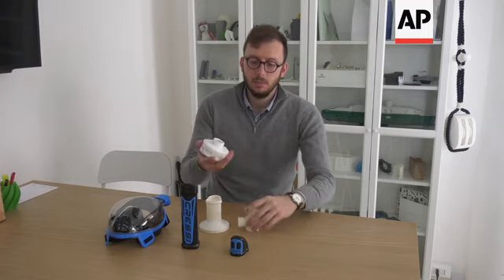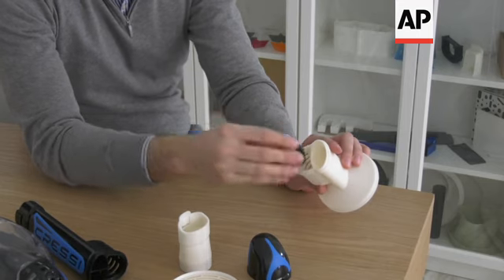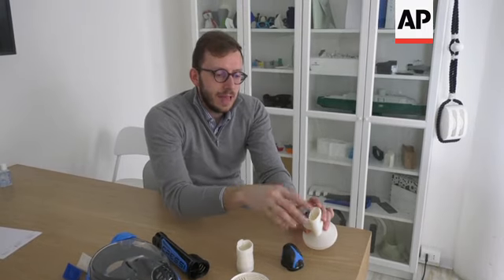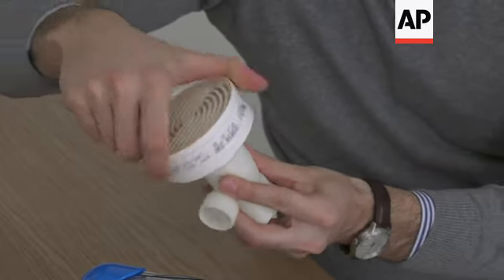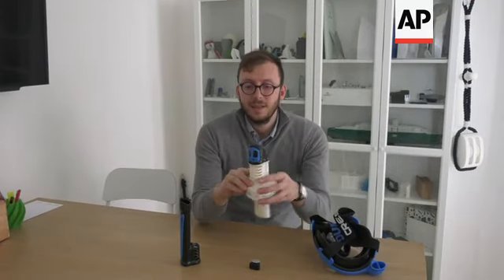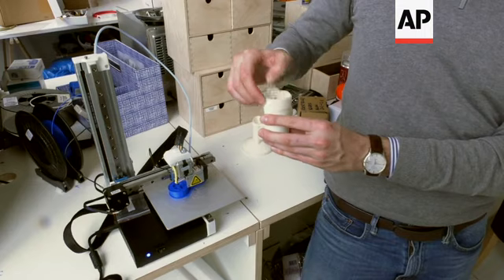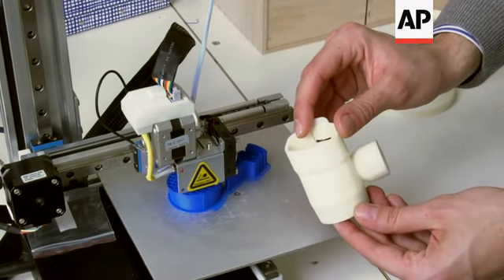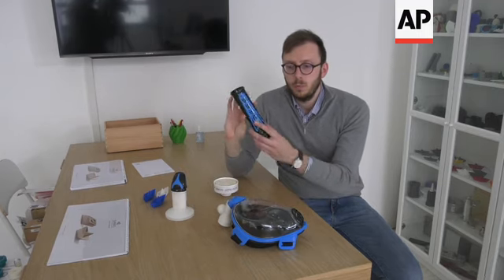Team developing COVID-19 safety mask for water rescues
(15 May 2020) LEAD IN:
The coronavirus pandemic has already triggered efforts to convert existing scuba masks into ventilators for patients or protective clothing for medical staff.
But now, a team is developing a mask that could protect those saving lives at sea from the virus.

STORY-LINE:
During the first chaotic weeks of the coronavirus pandemic, Turin's firefighters' Divers Division had to carry out rescue operations in the Po River.
They knew they were safe from infection under water. They knew they could work above water but wearing protective equipment.
But then, they began wondering how to protect themselves during a rescue operation that required them to switch back and forth, from above and below water.
Particularly if they had to come in close proximity to someone infected with COVID-19.
So, they contacted diving technology expert Leonardo D'Imporzano, the president of an underwater research association in the Italian coastal region of Liguria.
"It is the first such mask with a floating system, which allows for its use by divers and rescuers in any kind of situation because it protects the integrity of the filter itself," explains D'Imporzano.
"The mask could be used not only during the COVID(-19) emergency, but also in other types of emergency situations. Maybe lifeguards operating on Italian beaches could be supplied with it too."
D'Imporzano foresees use of the masks during migrant rescue operations and by lifeguards on Italian beaches.
Local firm Cressi Sub provided the design for one of its diving masks, one with a side snorkel they thought might be suitable to being adapted as needed.
D'Imporzano then teamed up with local 3D printing lab "Superfici" to figure out how to insert an FFP3 filter between the exit valve and the rest of a modified snorkel.
Filtering facepiece (FFP) masks protect against particulates and viruses and are certified by the European Union. FFP3 masks are the most effective.
The team came up with the "Noa" snorkel and valve, which has already successfully passed a first set of tests, including at sea.
However, D'Imporzano emphasizes the adapted mask has not yet been certified.
The device is currently undergoing further tests by the Firefighters' Diving Division in Turin, who commissioned the item. They expect to have the results next week.
At Superfici, co-founder Guido Zannoni shows how the adapted snorkel was devised.
The main technical challenge "was to devise an adapter for such a wide filter, compared to the air channel," he explains.
The mask used as the basis for their adaptation was chosen because it features a side airway, allowing firefighters to wear helmets at the same time.
The project has been developed on a not-for-profit basis. All development so far has been done on a voluntary basis.
If the mask passes further tests, they will be supplied to civil protection and police forces. They will be sold to private companies.
Its creators hope it can eventually help rescuers carry out their work safely.